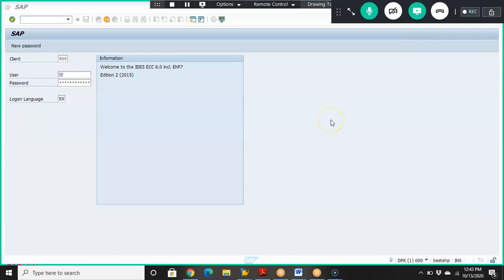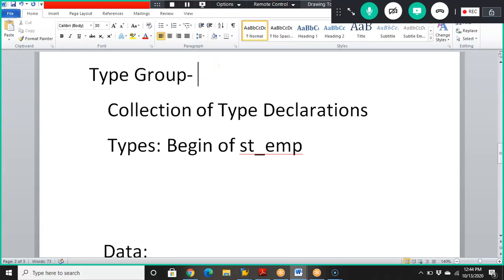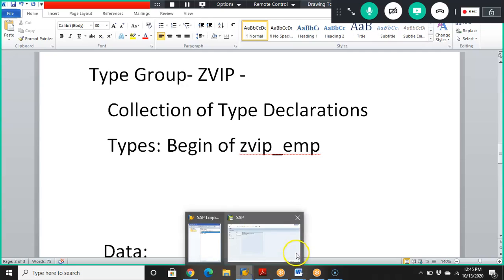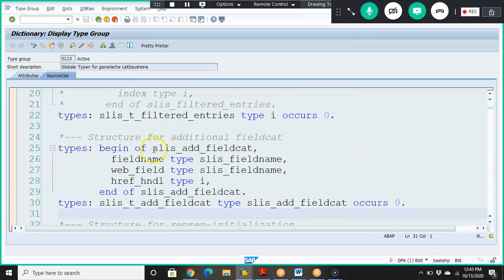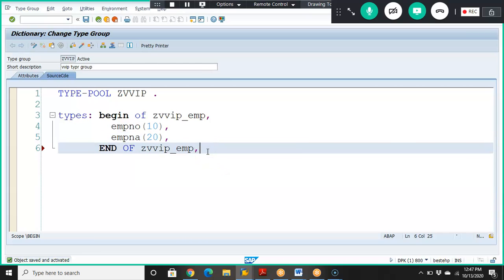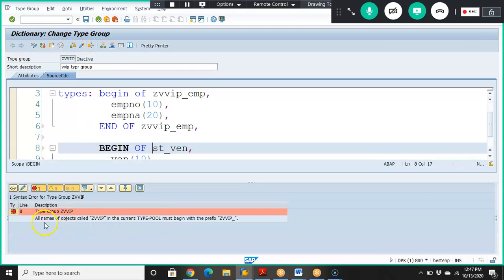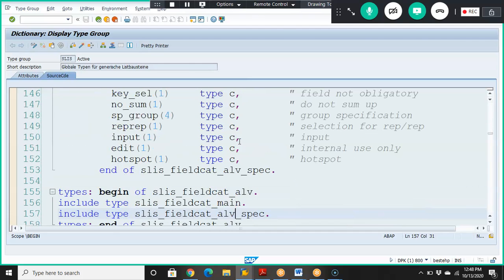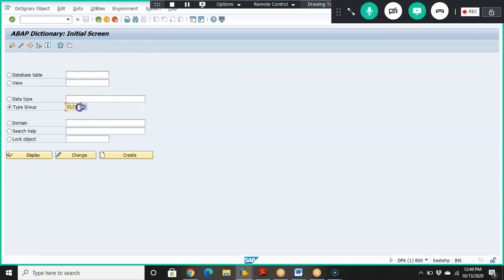SAP Type Group creation